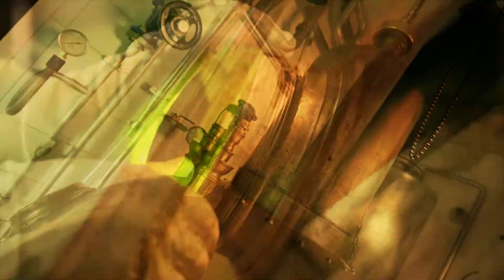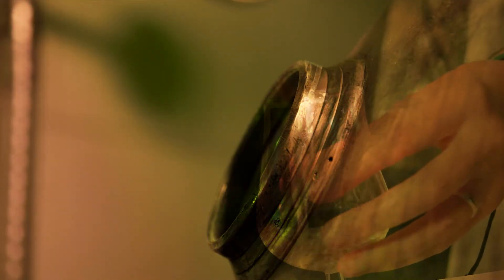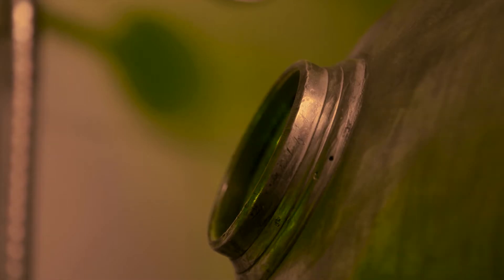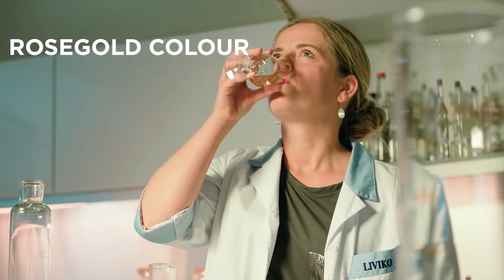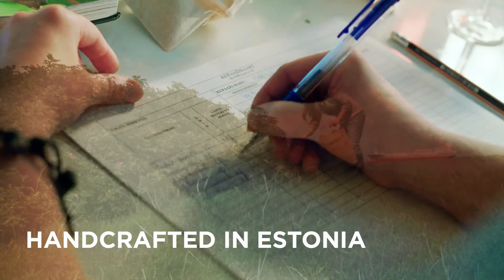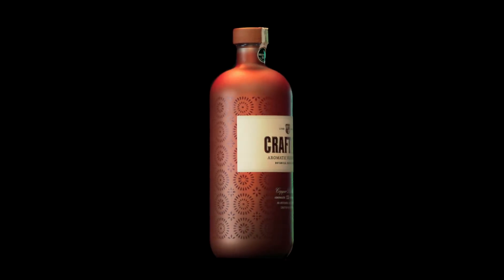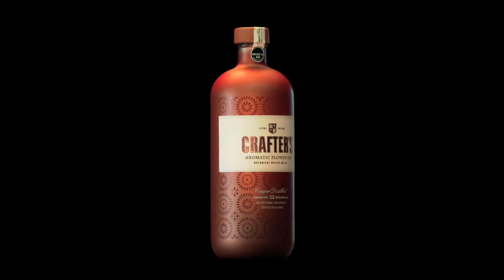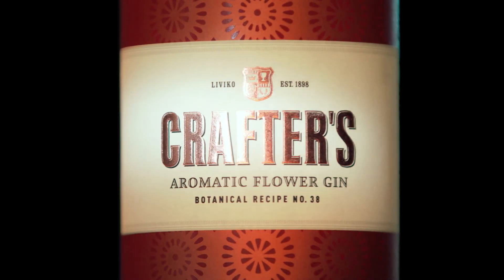Crafter's Aromatic Flower Gin ENG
The story of Crafter´s Aromatic Flower Gin. Recipe No 38.
A unique combination of 12 carefully selected aromatic herbs, distilled in the copper pot still for a rich and soft taste. To create a truly elegant gin, we used rose hip flowers and meadowsweet, which are characteristic to Estonian coastline. Handmade distillates are the masterpiece of Liviko’s master distillers. Each bottle is finished by hand.